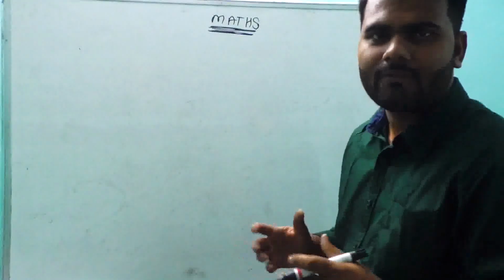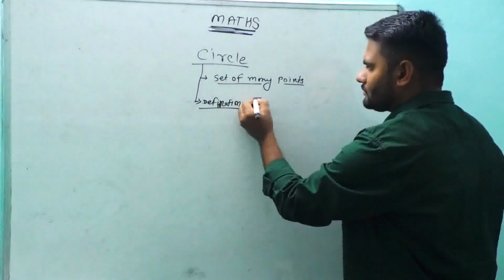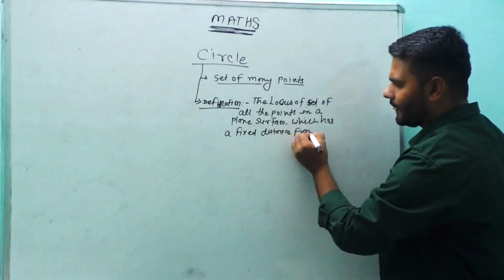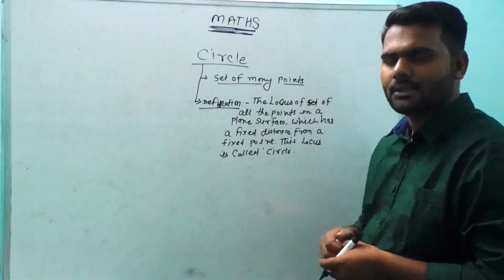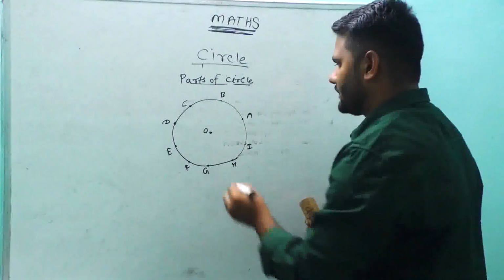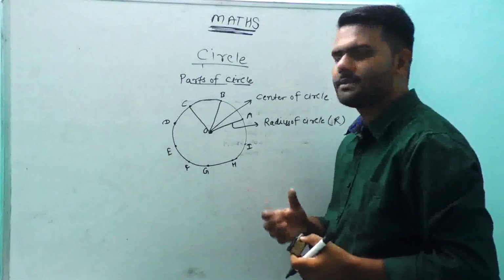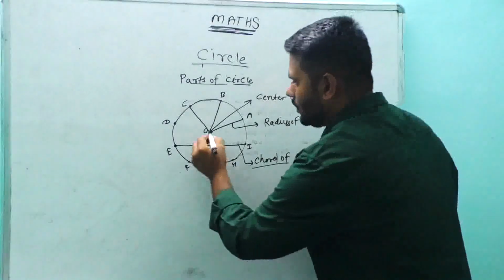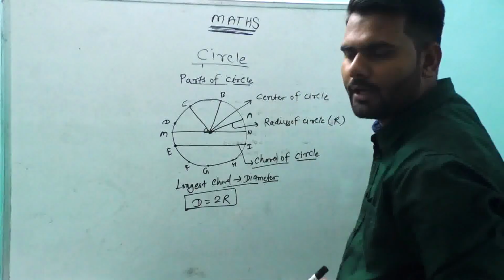Introduction of Circle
Introduction of Circle and explanation of it's part.